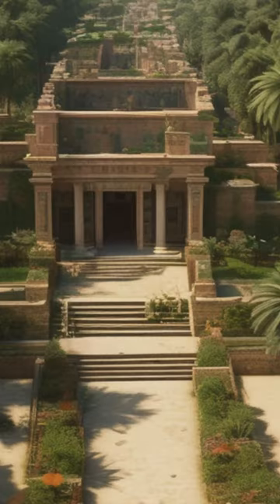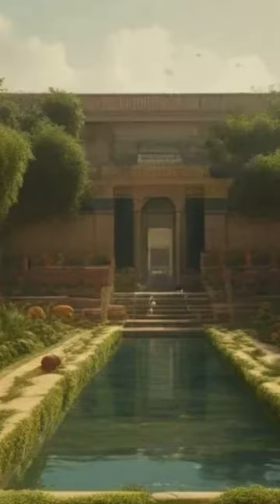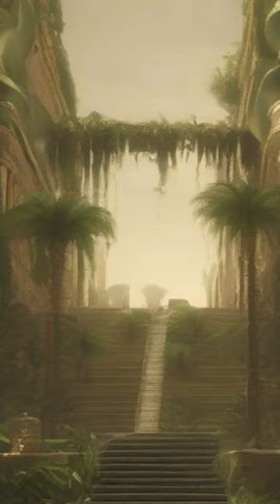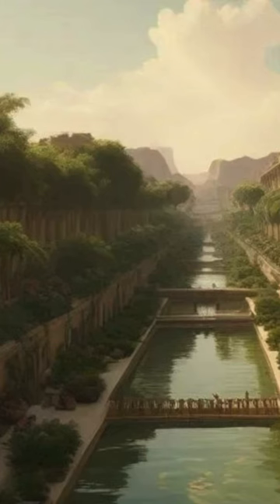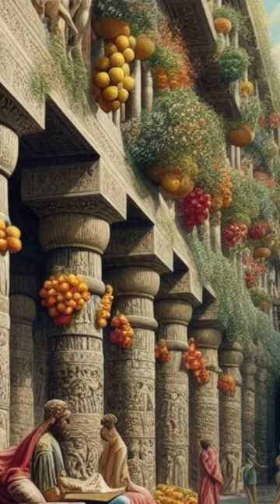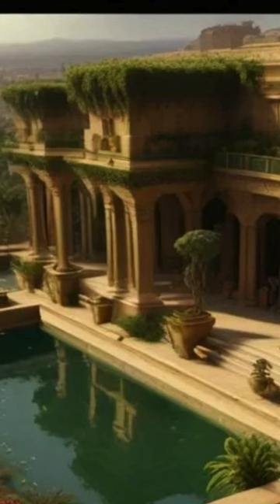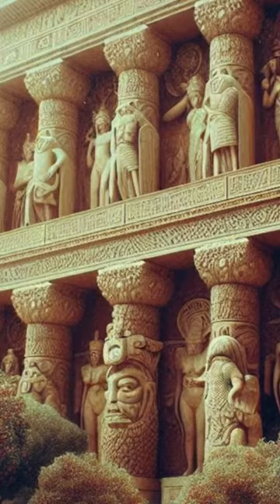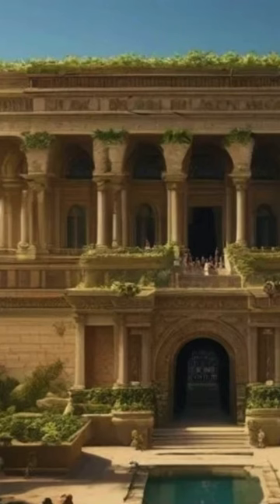The Hanging Gardens of Babylon A Symbol of Ancient Mesopotamia Cultural Heritage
Step back in time to discover the mesmerizing tale behind The Hanging Gardens of Babylon, an iconic symbol of Ancient Mesopotamia's rich cultural heritage. Join us as we unveil the mystical beauty and technological ingenuity that defined this wonder of the ancient world. From cascading greenery to architectural marvels, immerse yourself in the history and captivating legends surrounding this magnificent structure. Unearth the secrets of one of the most celebrated feats of antiquity and explore how it continues to inspire wonder and admiration to this day. Witness history come alive in this intriguing journey through a lost treasure of the past.,Step back in time and discover the mesmerizing story behind The Hanging Gardens of Babylon, one of the seven wonders of the ancient world. Explore the lush greenery and intricate engineering that made this marvel a symbol of Ancient Mesopotamia's rich cultural heritage. Join us on a virtual journey to experience the splendor and fascination of this ancient wonder, showcasing the ingenuity and creativity of civilizations past. Uncover the secrets and legends surrounding this magnificent garden oasis, and witness how it continues to capture the imagination of historians and enthusiasts to this day. Dive into the history and grandeur of a lost wonder unlike any other - The Hanging Gardens of Babylon.,Step back in time and explore the mesmerizing beauty of the Hanging Gardens of Babylon, a symbol of Ancient Mesopotamia's rich cultural heritage. Join us on a journey through history as we uncover the secrets behind one of the Seven Wonders of the Ancient World. Discover the engineering marvels and lush greenery that adorned this architectural wonder, captivating the hearts of all who laid eyes on it. Learn about the legacy of King Nebuchadnezzar II and his architectural masterpiece that continues to inspire awe and admiration to this day. Dive into the past and unlock the mysteries of this ancient oasis in the desert.Travel back in time and witness the grandeur of the Hanging Gardens of Babylon, a testament to Ancient Mesopotamia's cultural heritage. Join us as we unravel the mysteries surrounding this architectural marvel, hailed as one of the Seven Wonders of the Ancient World. Delve into the opulence and ingenuity that defined this lush oasis, defying the harsh desert landscape. Discover the legacy of King Nebuchadnezzar II and his visionary creation that continues to fascinate historians and archeologists alike. Immerse yourself in the beauty and cultural significance of this ancient wonder, a symbol of Mesopotamia's,Explore the mesmerizing beauty and historical significance of The Hanging Gardens of Babylon in this captivating video. Travel back in time to Ancient Mesopotamia and discover how this magnificent wonder was a symbol of the rich cultural heritage of the region. From lush greenery cascading down terraces to intricate irrigation systems, dive into the secrets and legends surrounding one of the Seven Wonders of the Ancient World. Join us on a virtual journey through history as we unravel the mystery and grandeur of The Hanging Gardens of Babylon, showcasing the remarkable artistry and innovation of this incredible civilization.,Step back in time and discover the mesmerizing beauty of the Hanging Gardens of Babylon, a true symbol of ancient Mesopotamia's rich cultural heritage. Join us on a breathtaking journey as we unravel the history and mysteries behind one of the Seven Wonders of the Ancient World.